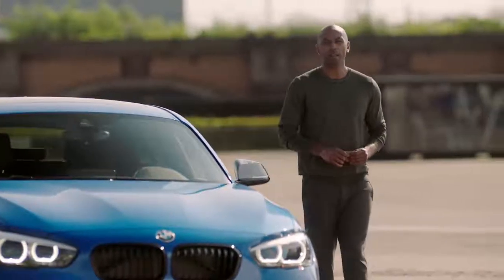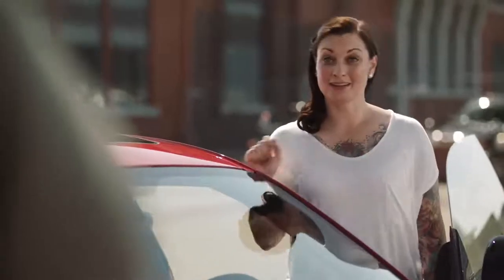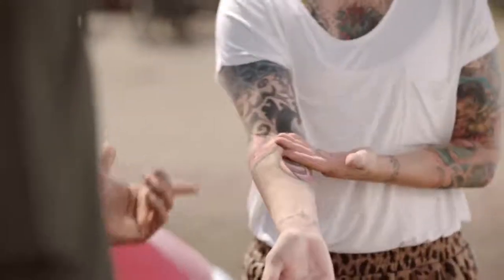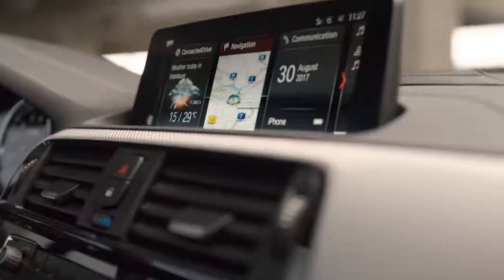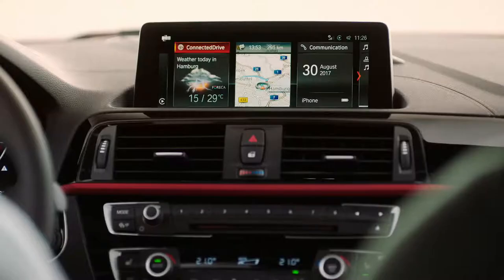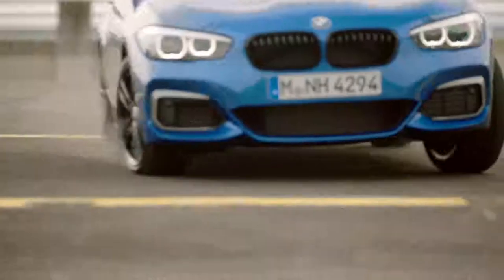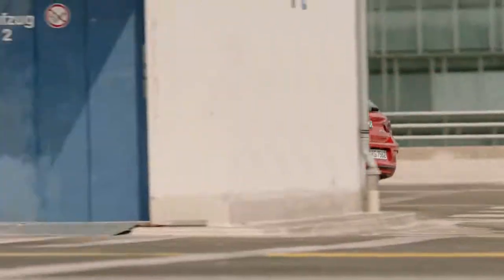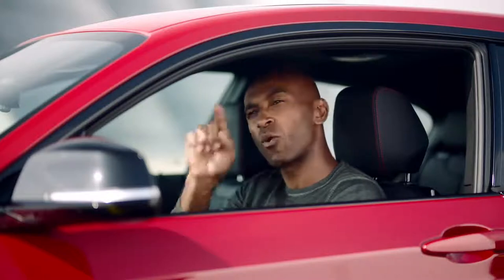The NEW BMW 1 Series Facelift - All You Need To Know